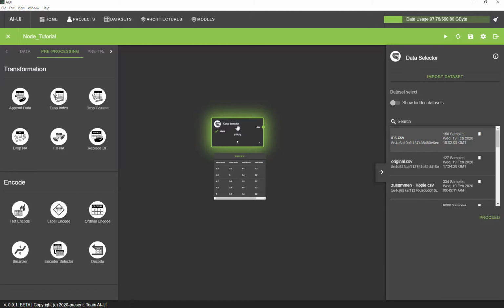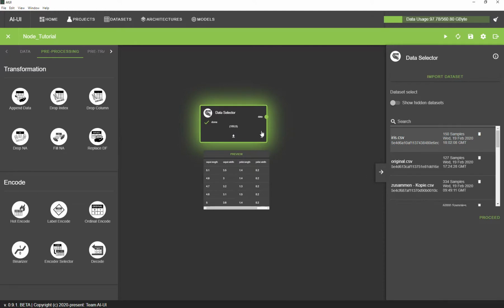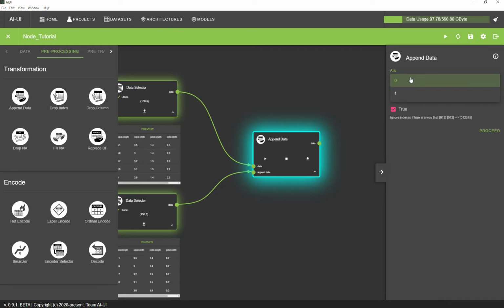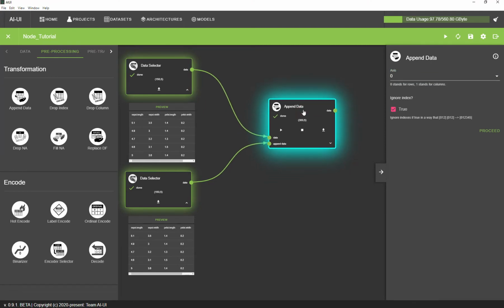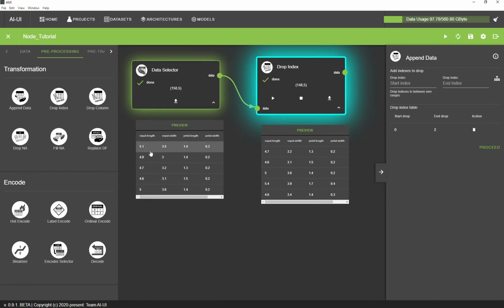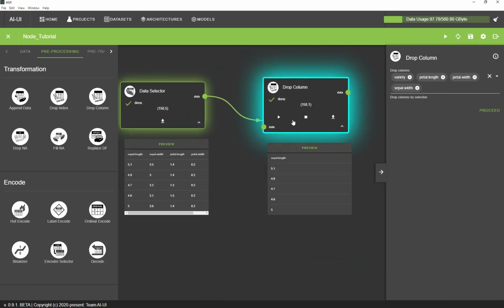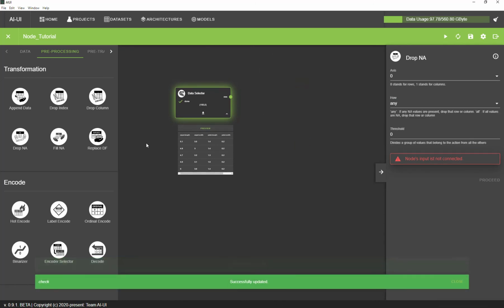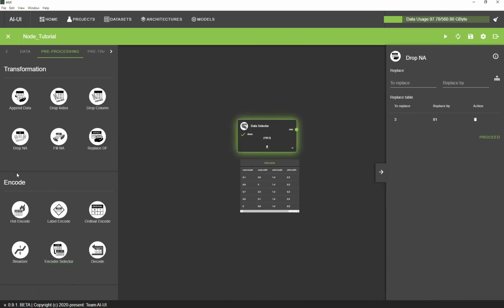Node Tutorial - Transformation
This tutorial explains how to transform your data for further model building.